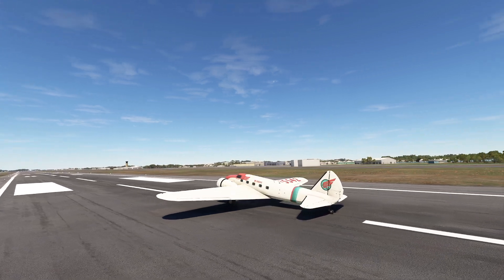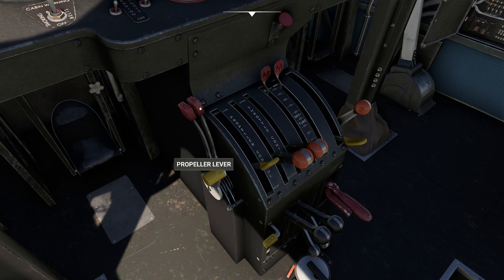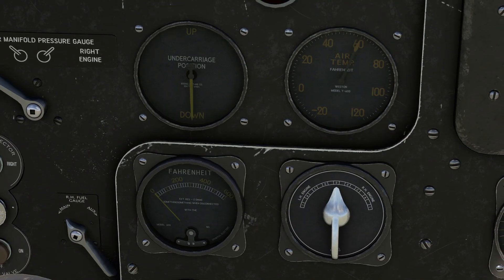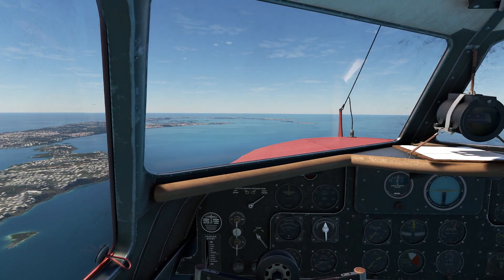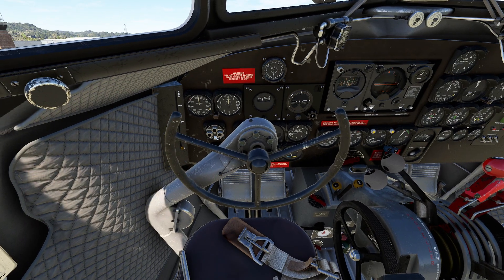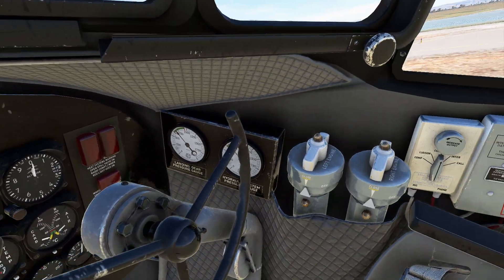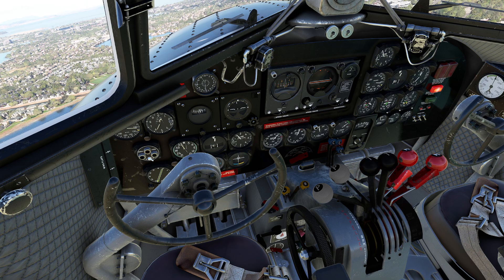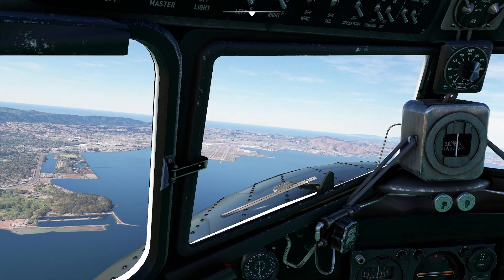MSFS - Evolution of Aircraft Design Part 4: 1930-1939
In this video, we explore some the changes in aircraft design through this decade focusing on propeller driven aircraft.